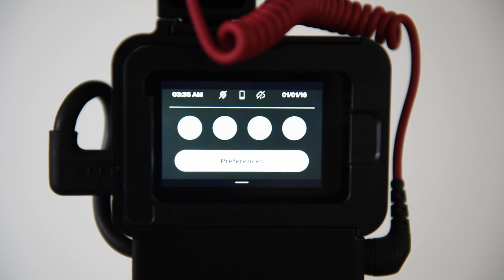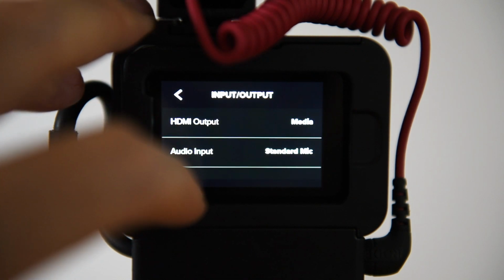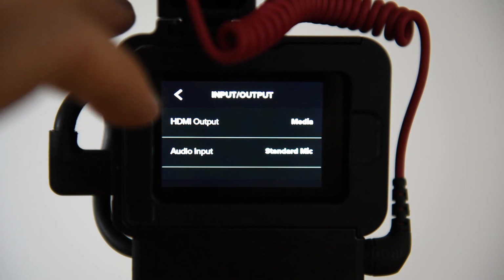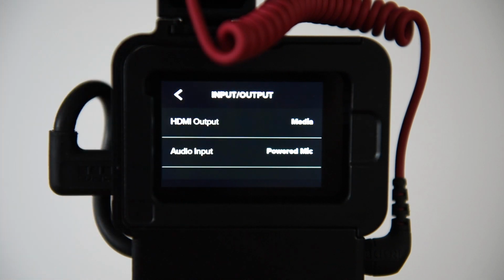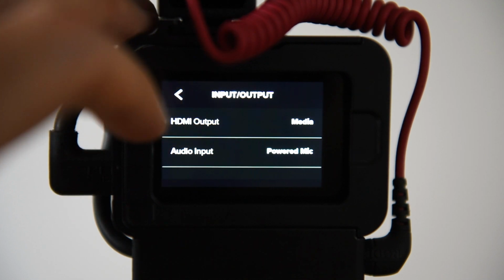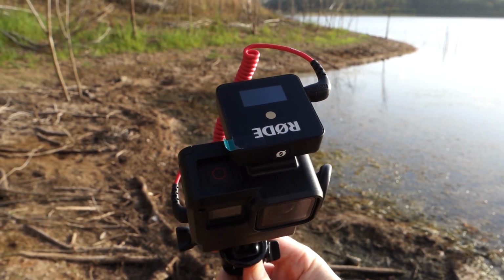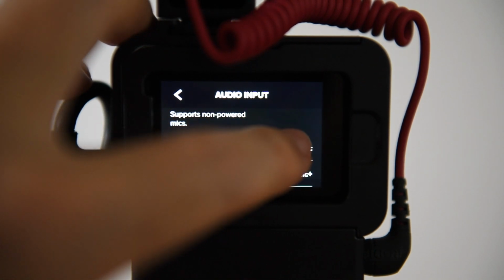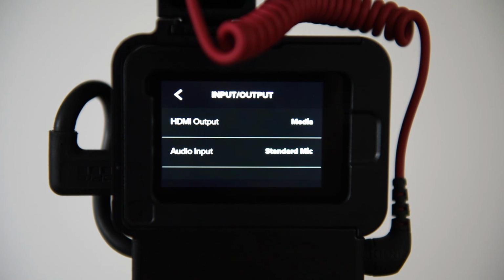Landscape Photography having a BAD DAY!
When it comes to landscape photography you have your good days, and then you have your bad days.  Everything went wrong on this day.  But it had all boiled down to rushing, incorrect set up of gear, poor location reconnaissance and lack of planning.  Valuable lessons learned - the better organised and prepared you are for landscape photography, the better the end result.

You can purchase my images from around the world on many different products, including canvas prints, photographic prints, clothing, phone cases, throw pillows, greeting cards and more.  Delivery is worldwide and helps in the support of my YouTube channel.  So any purchase, even very small is greatly appreciated.